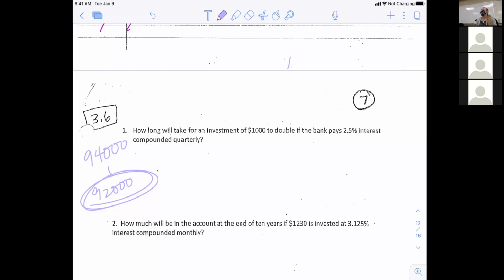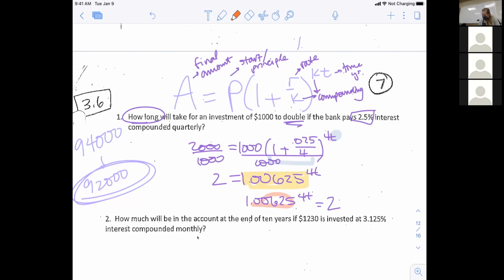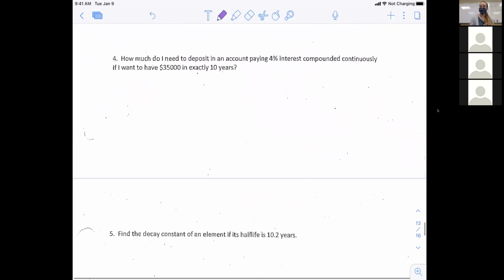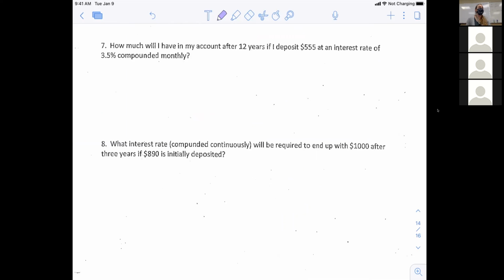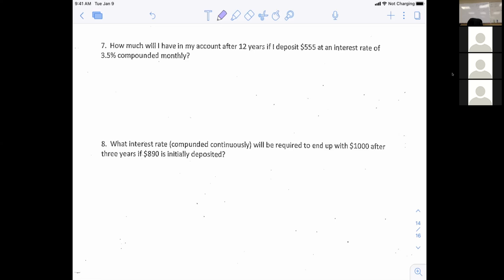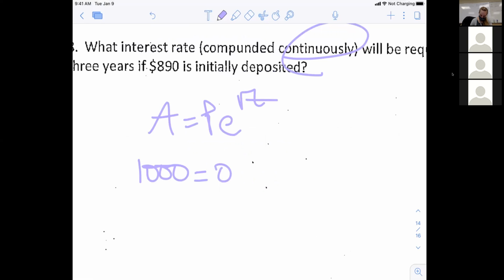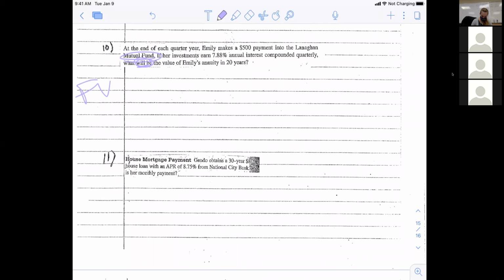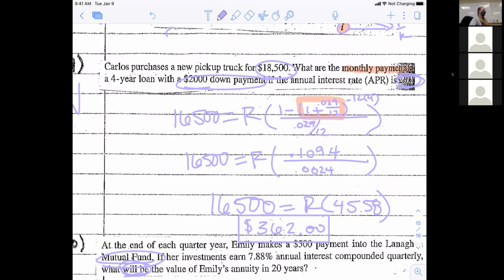PreCalc: Lesson 3.6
finance and logs